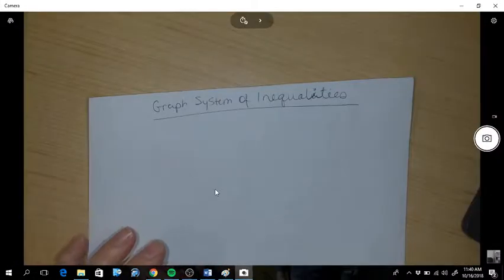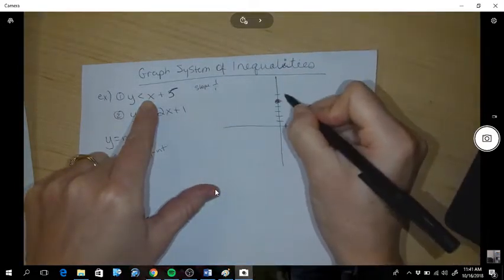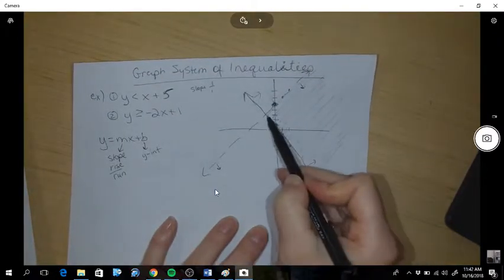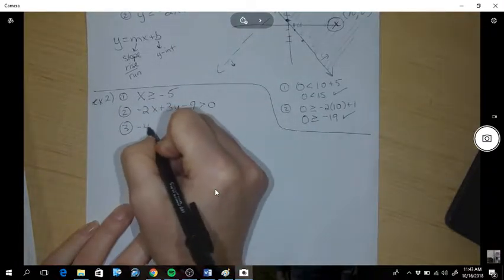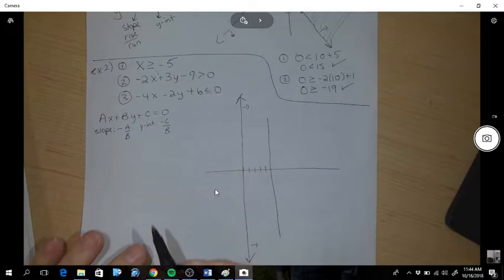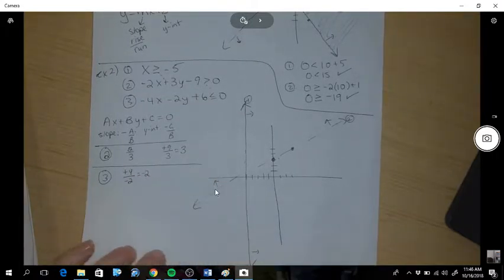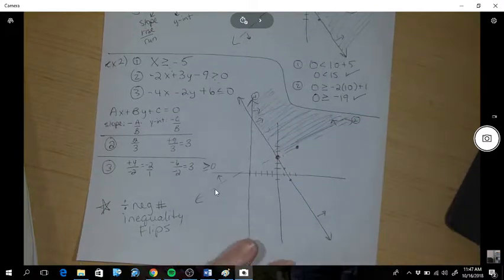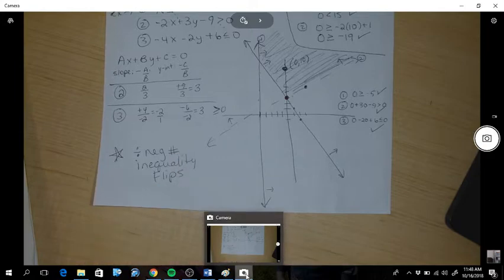gr 11 precalc 8 3 graph systems of inequalities